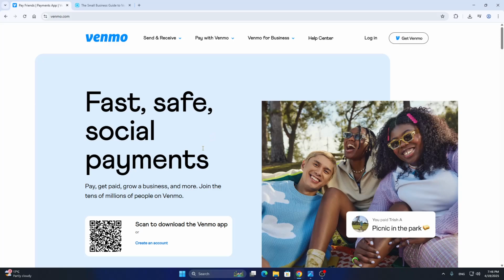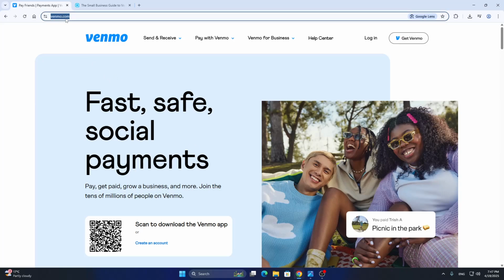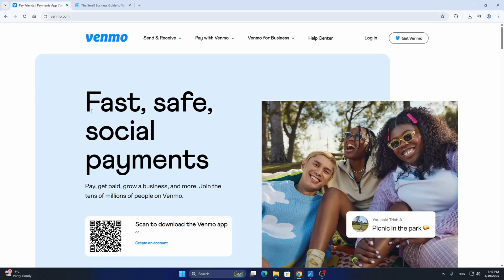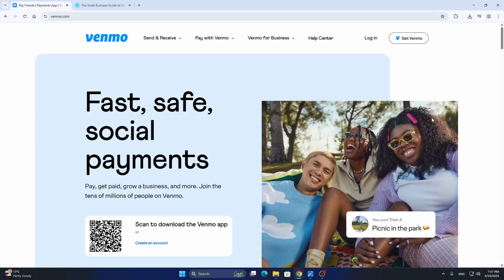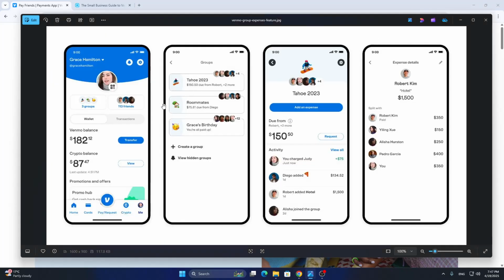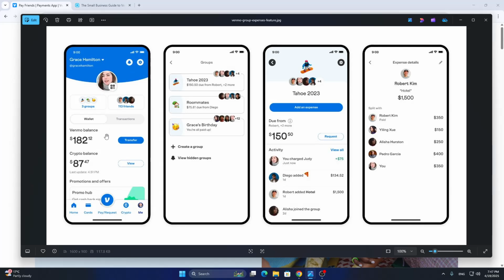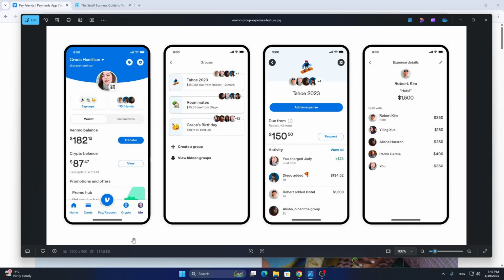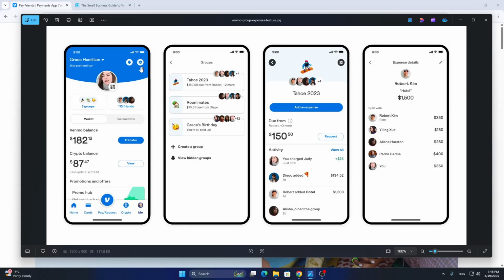How To Send Venmo Qr Code Tutorial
Today we talk about send venmo qr code,how to use venmo,venmo tutorial,using venmo